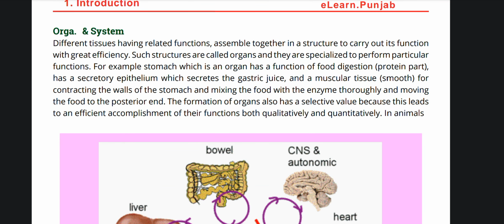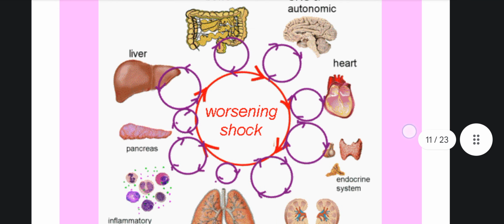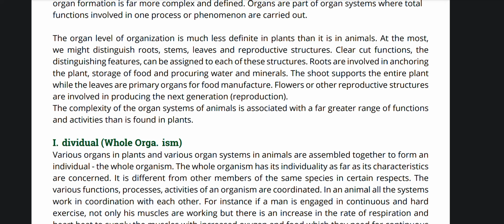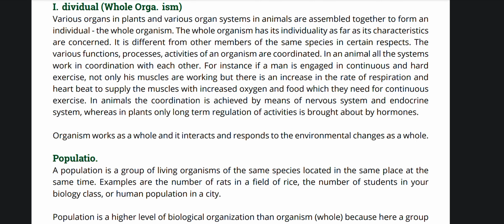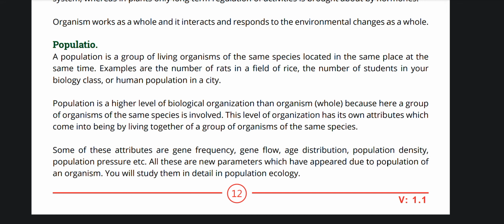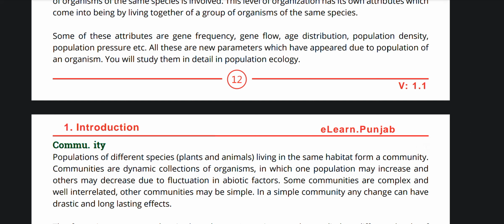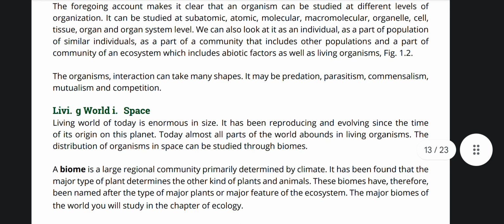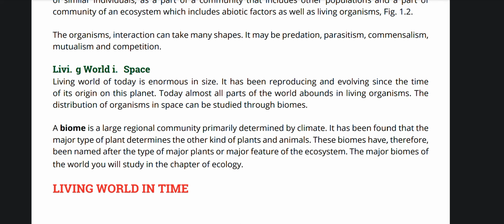LEVELS OF BIOLOGICAL ORGANIZATION [3]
It will explain levels of biological organization.